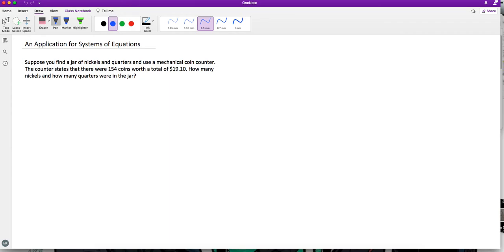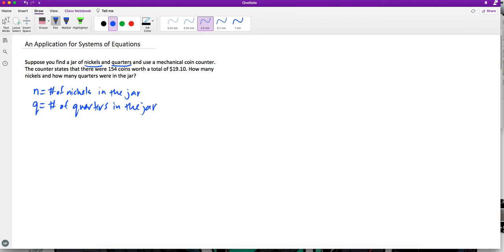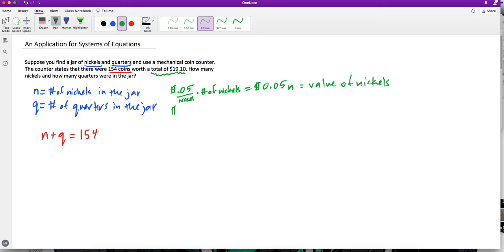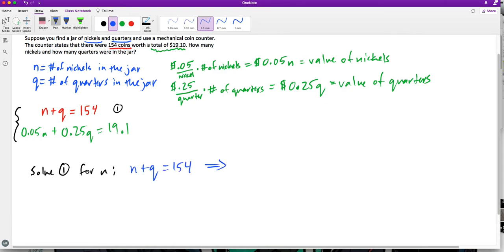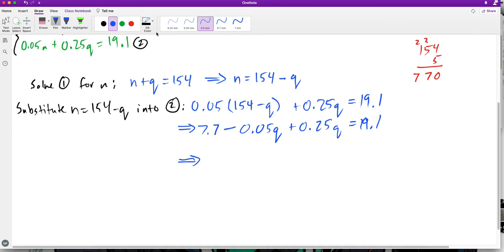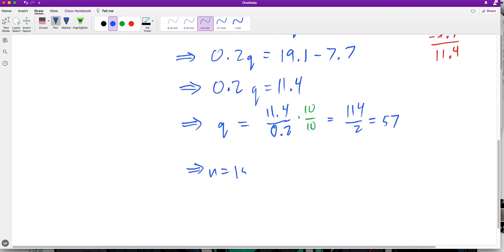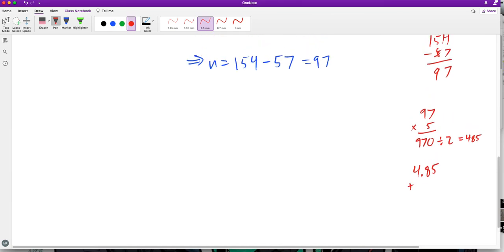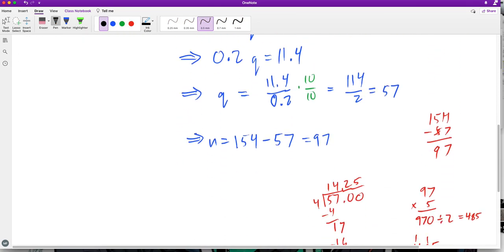An Application of Systems of 2 Equations in 2 Variables: Coins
Problem: Suppose you find a jar of nickels and quarters and use a mechanical coin counter. The counter states that there were 154 coins worth a total of $19.10. How many nickels and how many quarters were in the jar?

I solve this problem by defining two variables, setting up a system of two equations, solving that system using substitution, and interpreting the solution to the system.